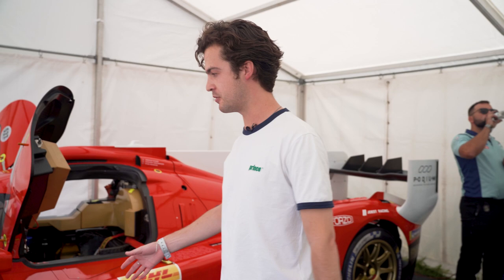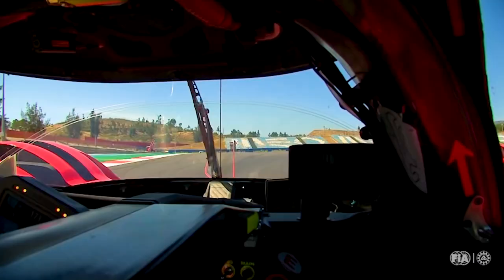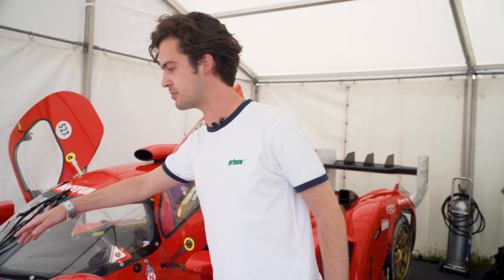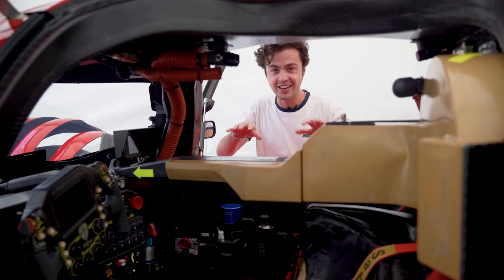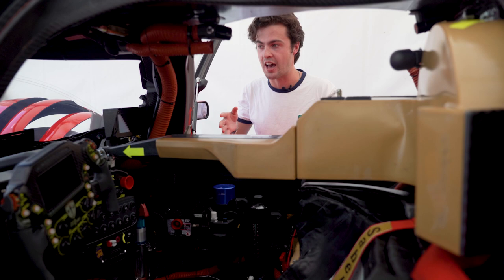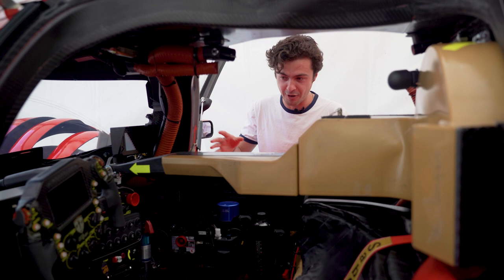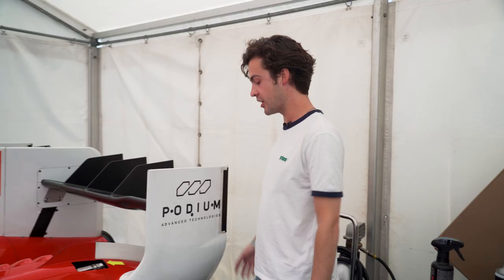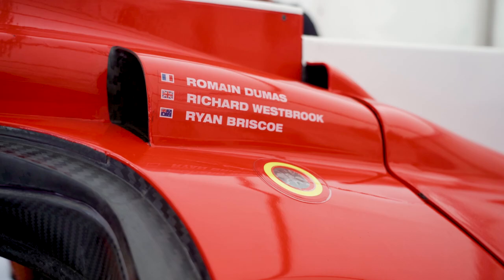Seeing the Glickenhaus Le Mans Hypercar for the first time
From concept drawing in 2019 to this year's Goodwood FOS, it's been a long time coming to see the Glickenhaus SCG 007 Le Mans Hypercar in person. However I got to do exactly that!

Take a look around the car with my initial reaction to the Glick 🌶